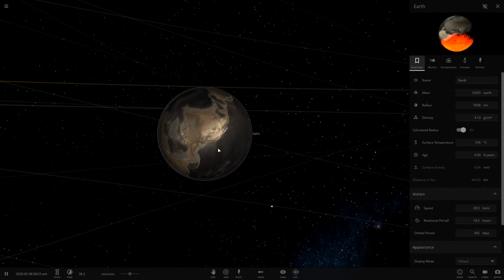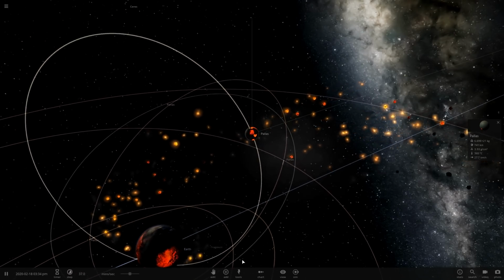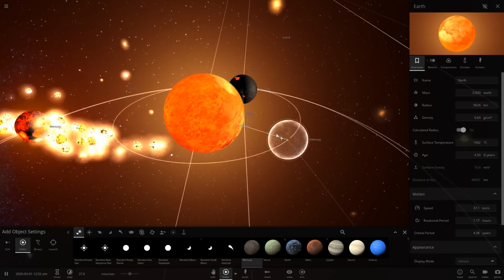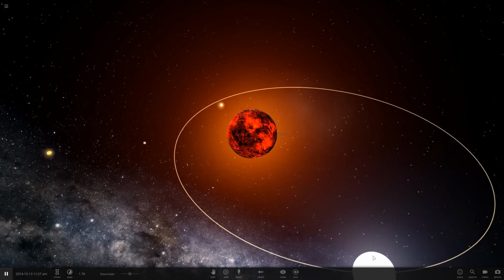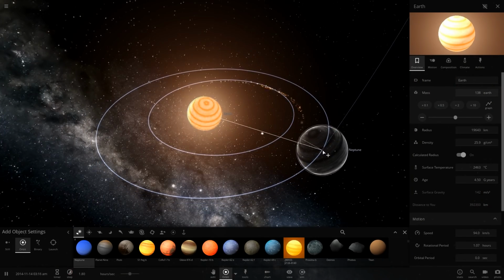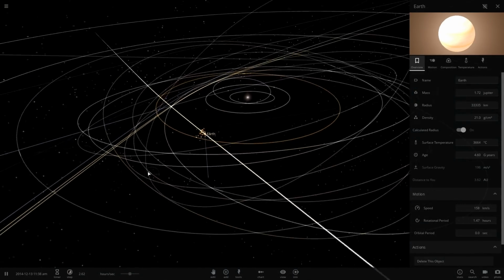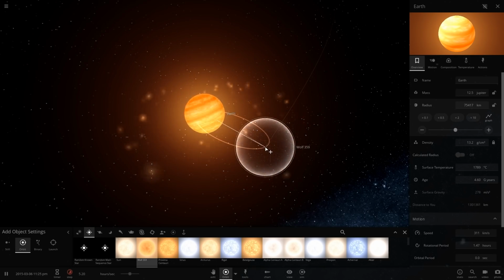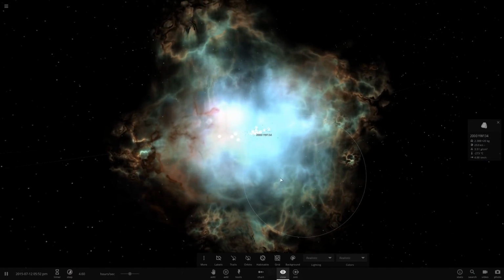Turned Earth Into A Giant Star And This Happened in Universe Sandbox 2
Welcome to Universe Sandbox 2! Create & destroy on an unimaginable scale... with a space simulator that merges real-time gravity, climate, collision, and material interactions to reveal the beauty of our universe and the fragility of our planet.